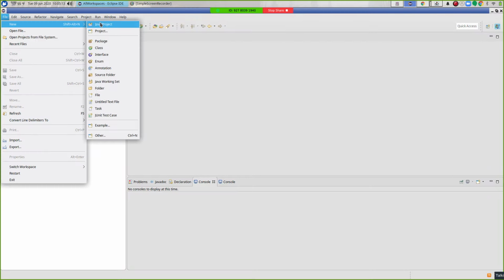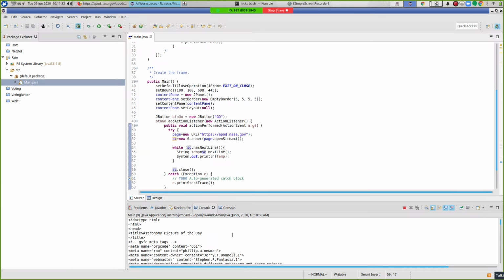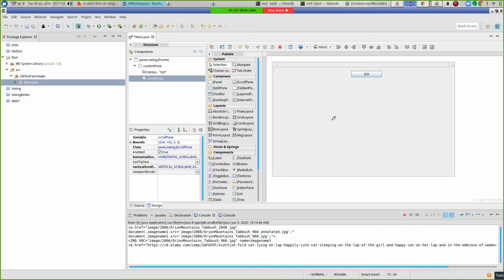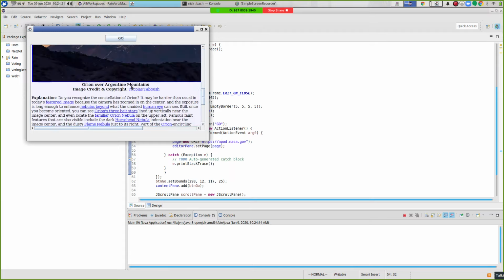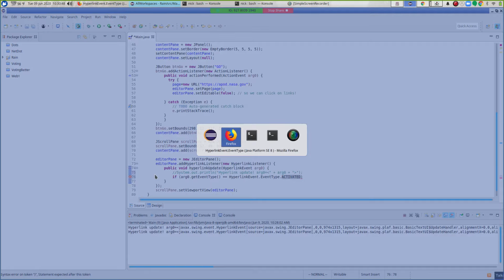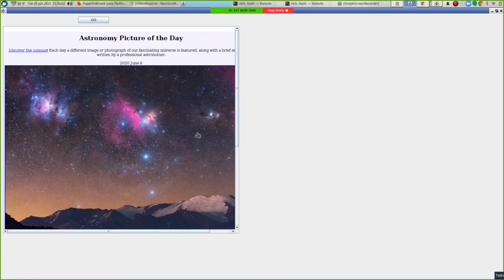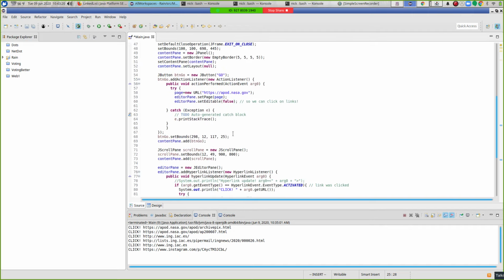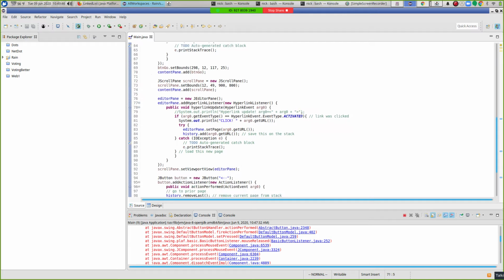CSE 223A 20200609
URL class; loading web pages